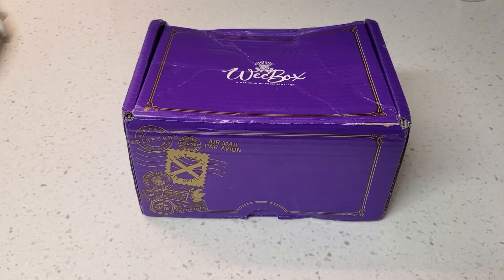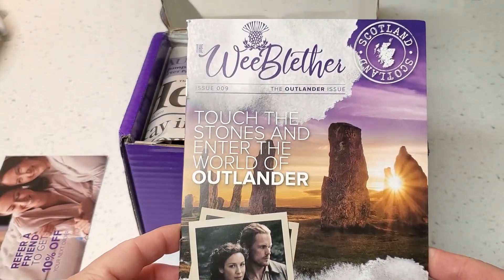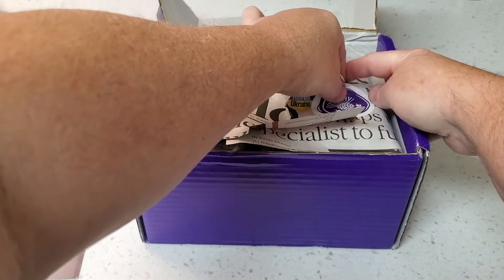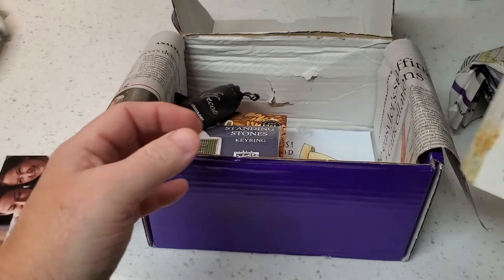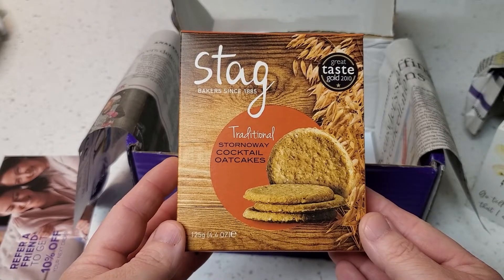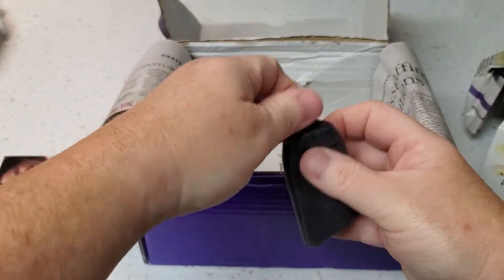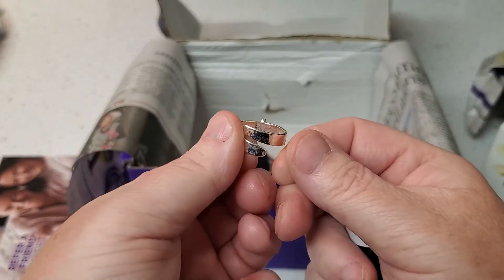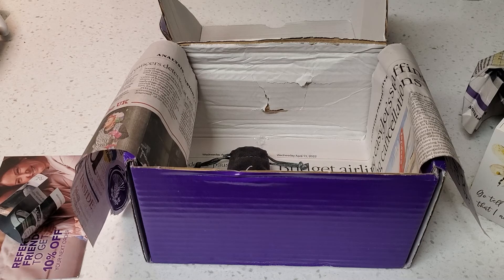Weebox Subscription Box Unboxing - Outlander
Monthly Scottish subscription unboxing which includes 5 items and some you can only get in Scotland. This month's (May 2022) box celebrates all things Outlander!  Sadly, Jamie and the standing stones are not included!

💻 // Apps & Tools I Use:
My Etsy store
Mountain journal
Some links are affiliate links which means if you sign up (buy something) for one of these apps services, I will receive a small commission that really helps my small channel grow! Thank you!